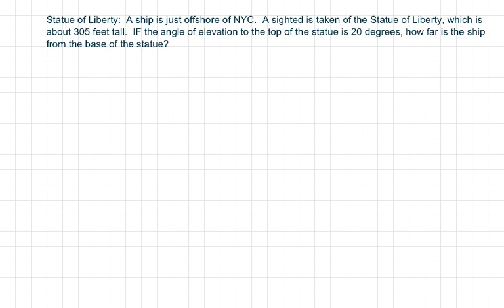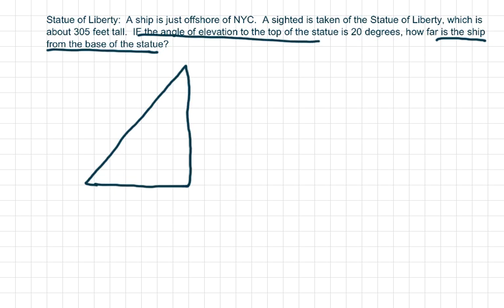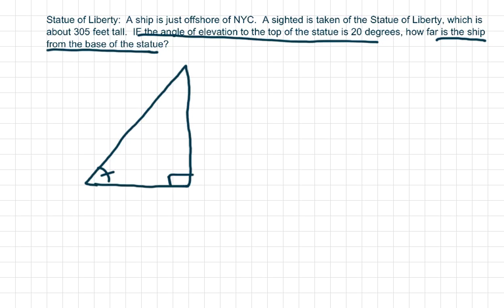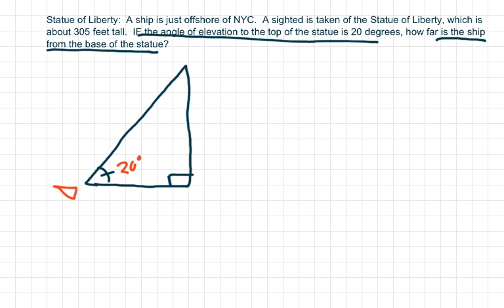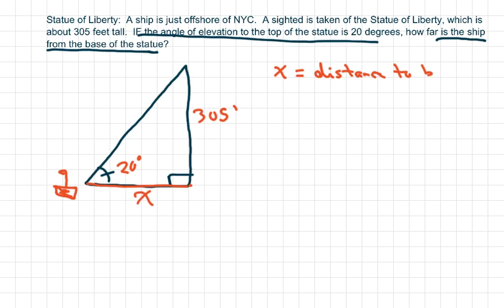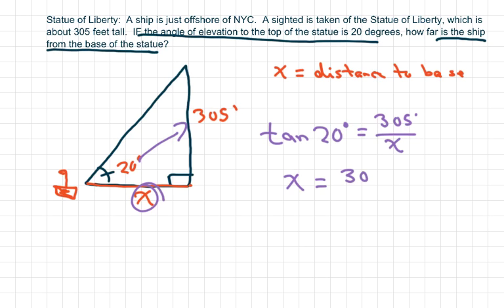How to find the distance from a ship to the Statue of Liberty